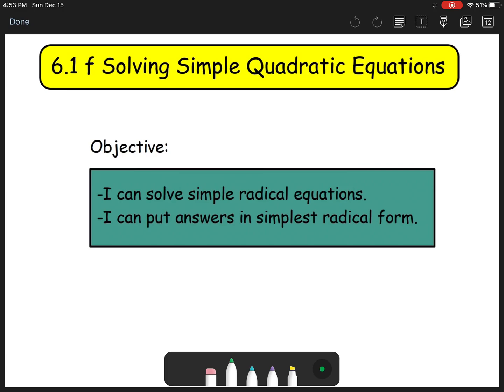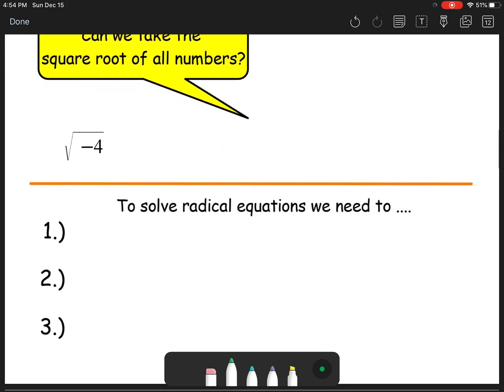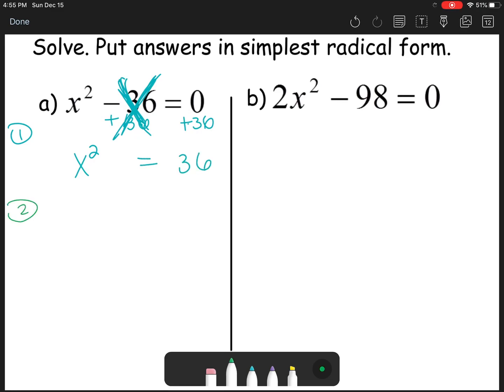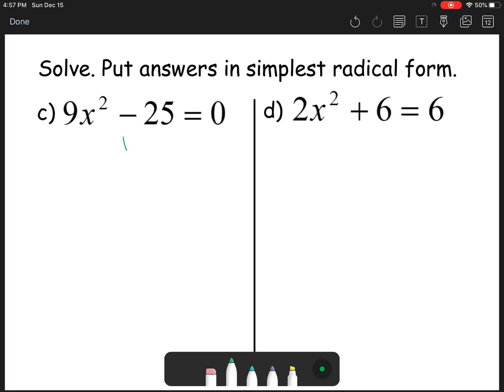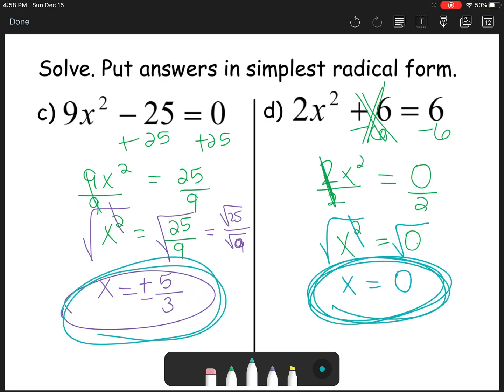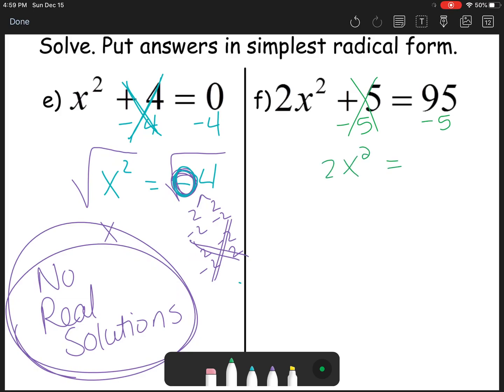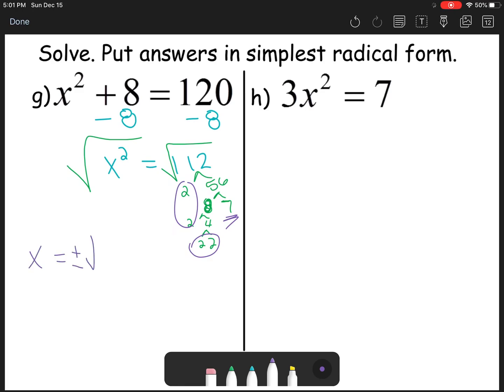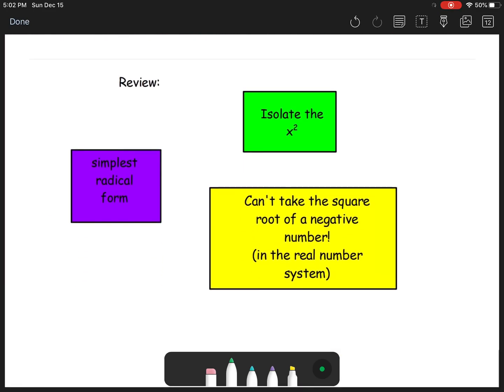6.1f Solving Simple Quadratic Equations